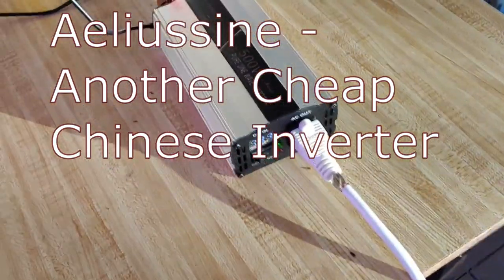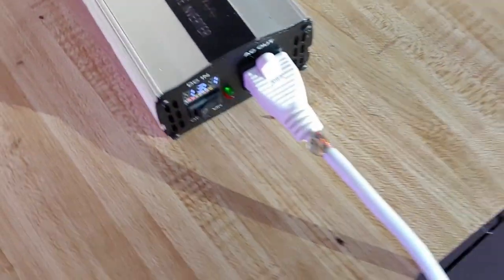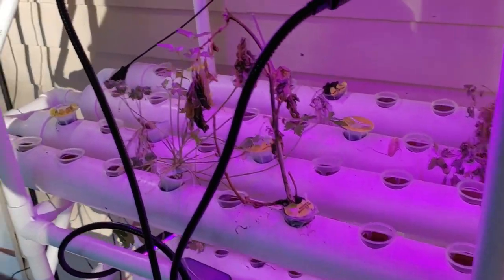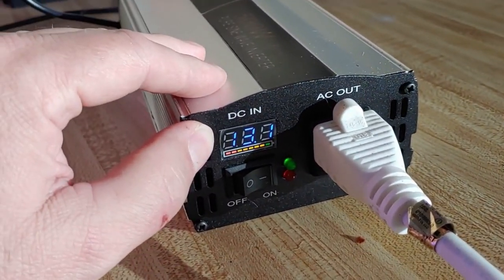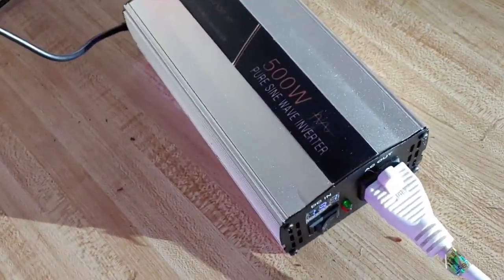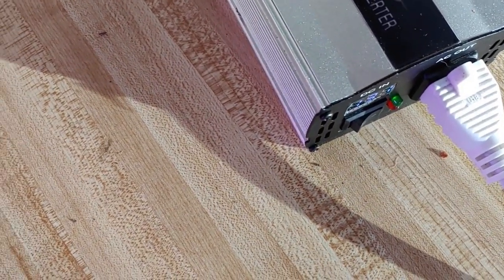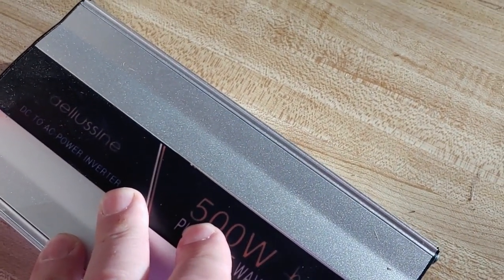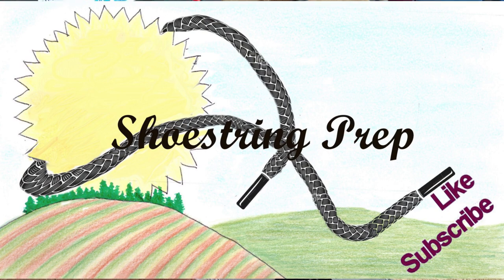Aeliussine 500 Watt pure sine wave inverter: another cheap Inverter But this one works.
I brought this Aeliussine 500-Watt pure sine wave inverter about 9 months ago for a trial run. I did not expect too much from it. The inverter was very low-cost for a 500-Watt pure sine wave inverter, but to my surprise it is working very well even under constant and heavy loads. So, I am showing it to you, my YouTube viewers. Let me know what you think.
Link to inverter